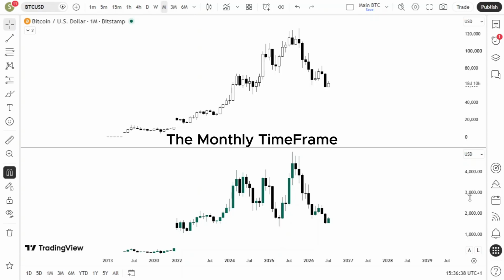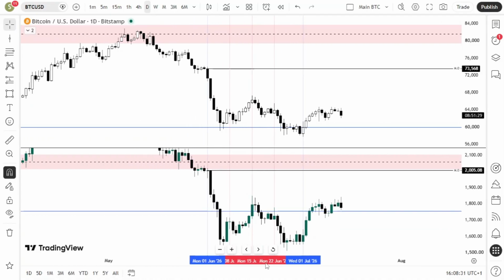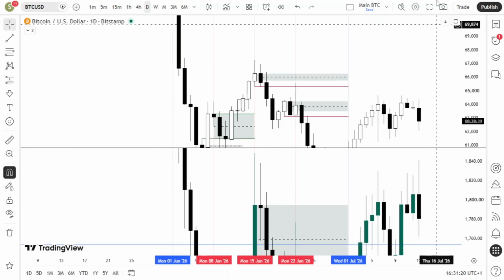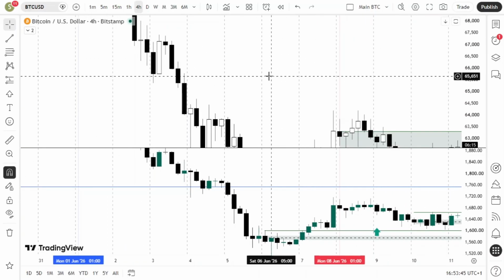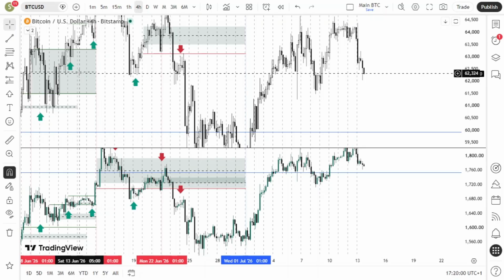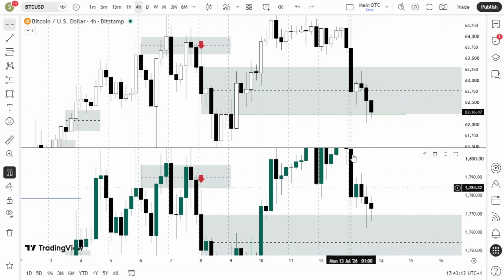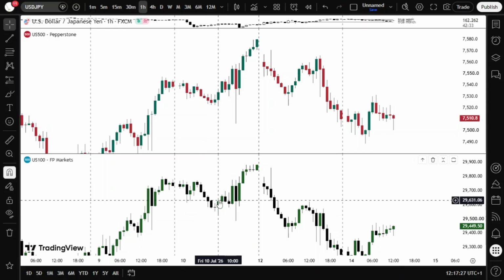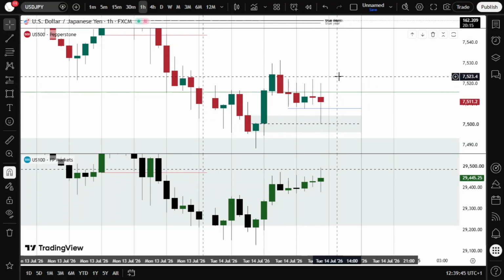The Script (BTC/ETH)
Naturally when dealing in these markets we reference the New York Timezone for our intra-day session dealings.

Although, I am using UTC +1 in this Video due to it being my own default Timezone. I am very much aware that my time must align with New York's.

1am (UTC +1) = 8pm (NY EST)

1am (UTC +1) = 12am (NY EST)

1am (UTC +1) = am (NY EST)

ALL Credits go out too:

- GOD
- ICT (Inner Circle Trader)